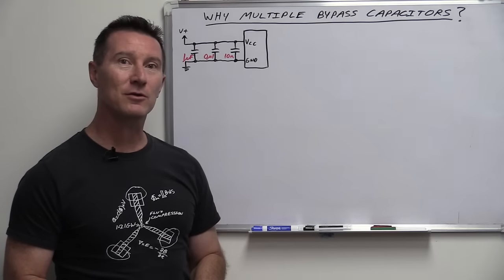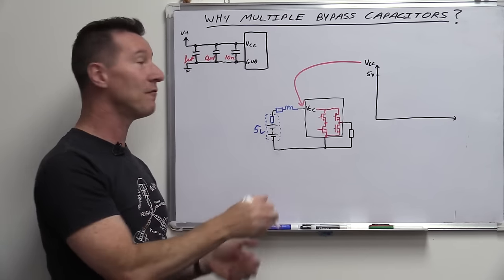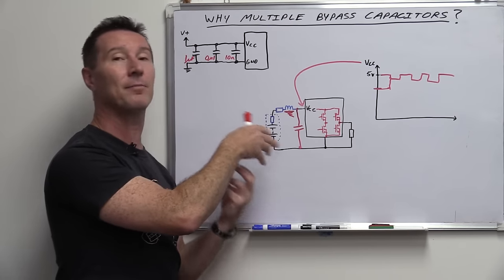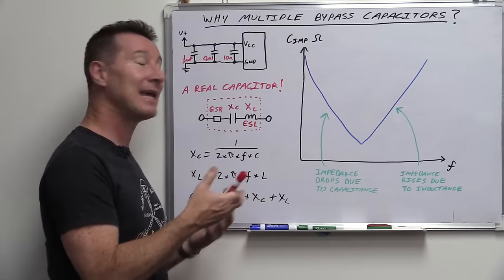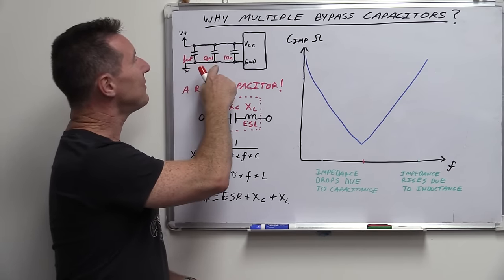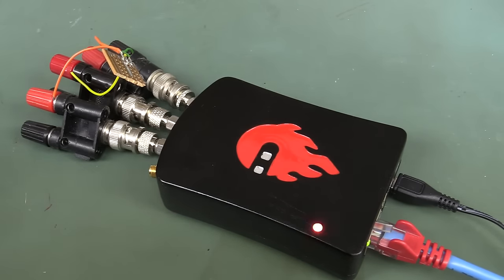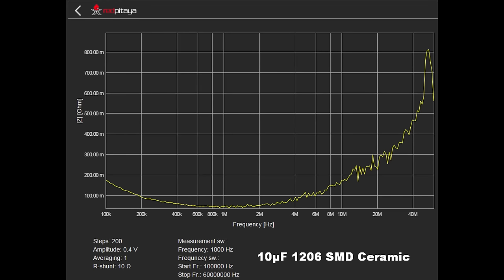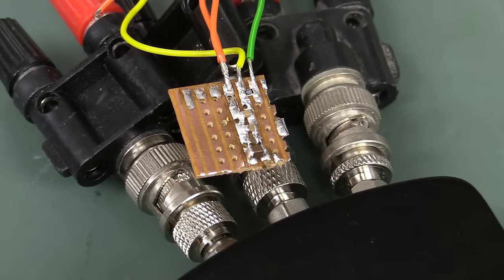EEVblog #859 - Bypass Capacitor Tutorial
Everything you need to know about bypass capacitors.
How do they work?
Why use them at all?
Why put multiple ones in parallel?
What effect does package type have on performance?
Are there any traps?
Dave measures some bypass capacitors with an impedance analyser to confirm the whiteboard theory and shows the complexities involved.

EEVblog Amazon Store (Dave gets a cut):